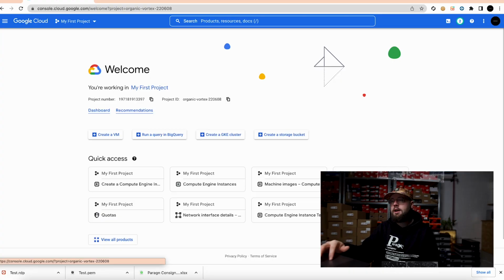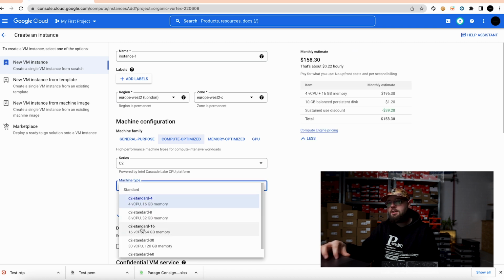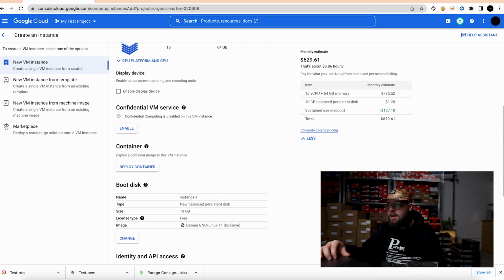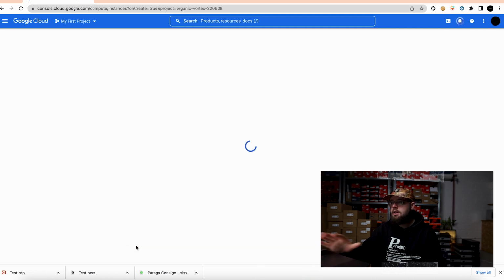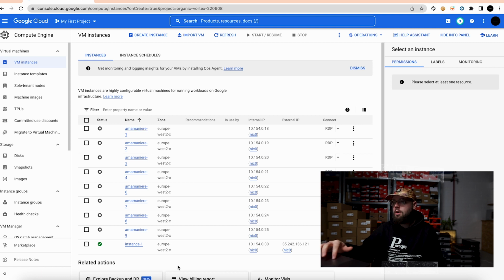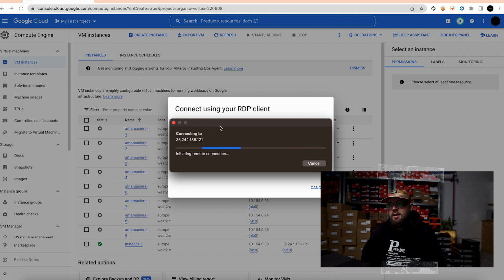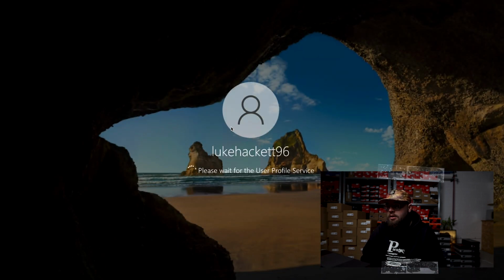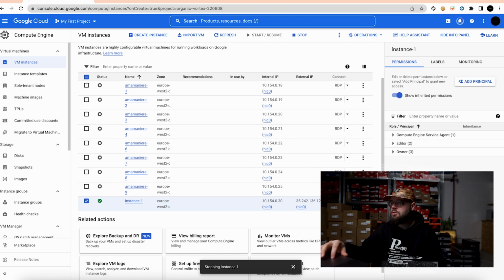Google Cloud Server Guide